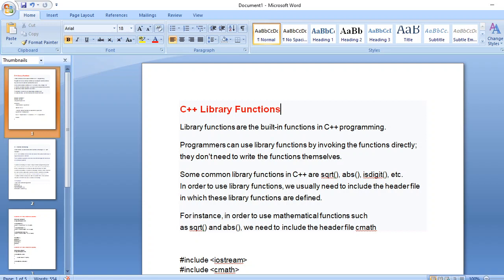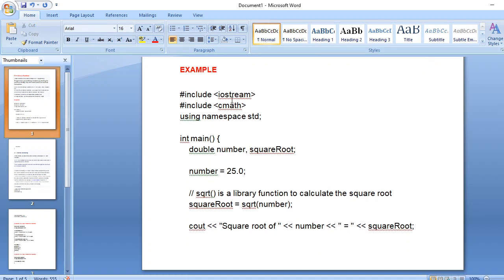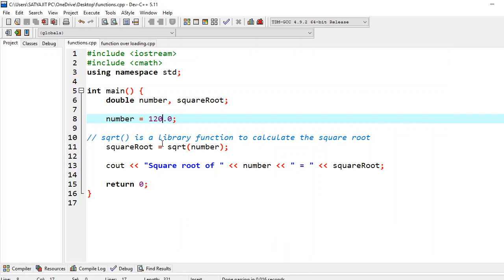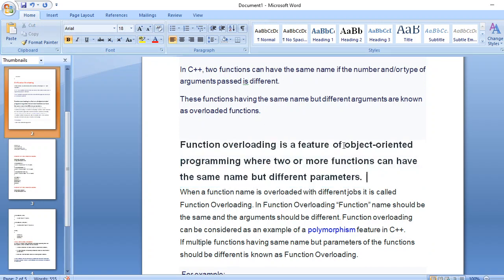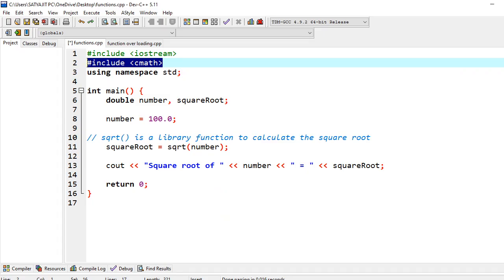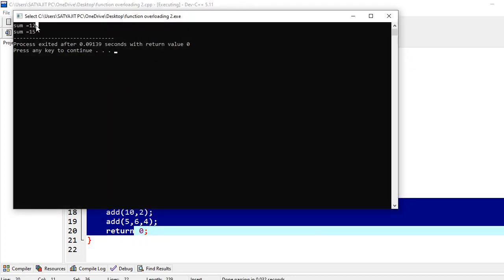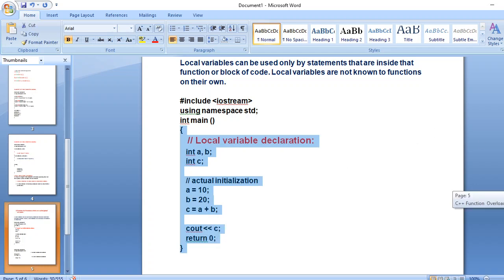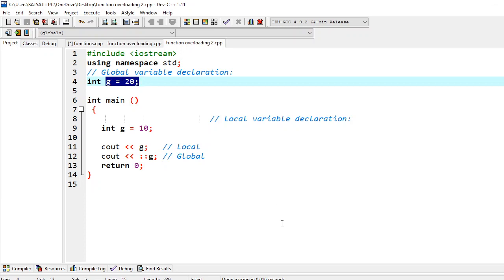Functions (part 2)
Library functions, functions overloading, local and. global variables in c++